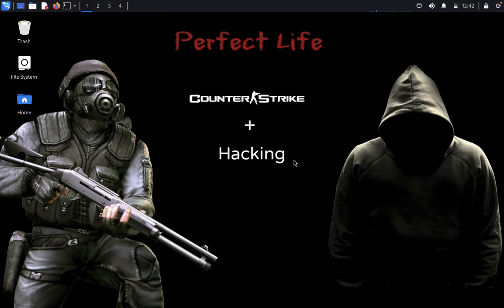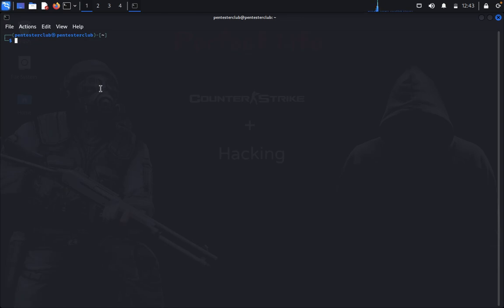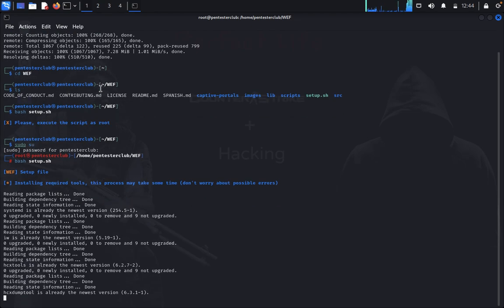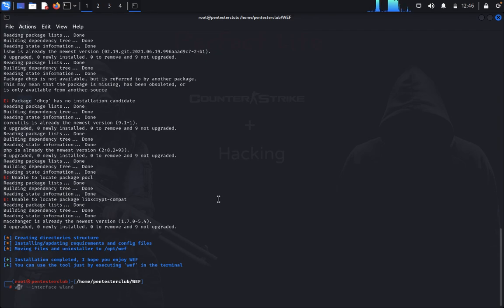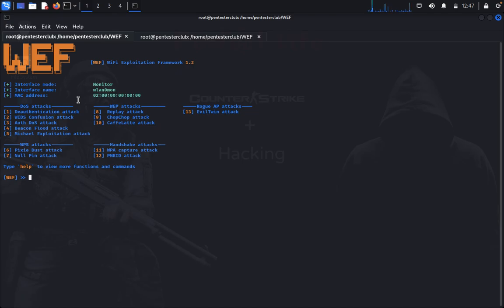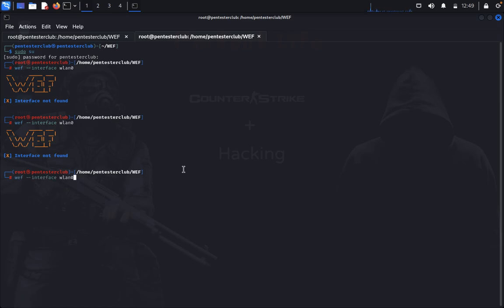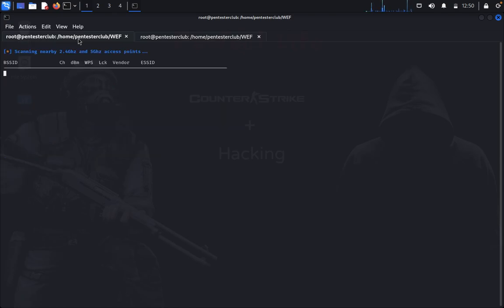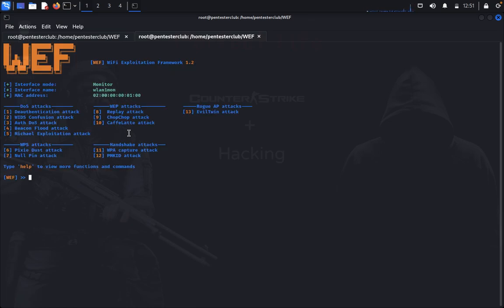WiFi Warfare: The Ultimate Exploitation Framework Exposed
Are you ready to uncover the incredible potential of WiFi and delve into the world of ultimate exploitation frameworks? Look no further as we present to you an eye-opening video – "WiFi Warfare: The Ultimate Exploitation Framework Exposed."

In this groundbreaking presentation, we will unravel the unlimited power possessed by WiFi technology and demonstrate how it can be harnessed to its full potential. Prepare yourself for a journey into the depths of wireless connectivity that will leave you amazed and astounded.

Our expert hosts will guide you through a comprehensive exploration of a groundbreaking framework, meticulously crafted to exploit the hidden capabilities of WiFi networks. Gain unparalleled insight into the inner workings of this superior system and discover the numerous opportunities it presents.

With the WiFi Warfare framework, you'll unveil the secrets that empower both individuals and organizations to revolutionize their technological capabilities. Unleash a new level of proficiency in your network security strategies, or harness WiFi's full potential to gain unparalleled advantages in various domains.

This video is not only designed for tech enthusiasts and cybersecurity professionals but also for curious individuals who wish to understand the immense power WiFi possesses. Join us as we peel back the layers, uncovering the ultimate exploitation framework that has long been shrouded in secrecy.

Stay ahead of the game and equip yourself with the knowledge to protect against potential attacks, while also leveraging WiFi's incredible capabilities to your advantage. Discover the secrets of WiFi Warfare and witness the transformation of this omnipresent technology before your very eyes.

So, are you ready to witness the untapped potential of WiFi unfold right in front of you? Join us and let us unlock the doors to WiFi's ultimate exploitation framework!